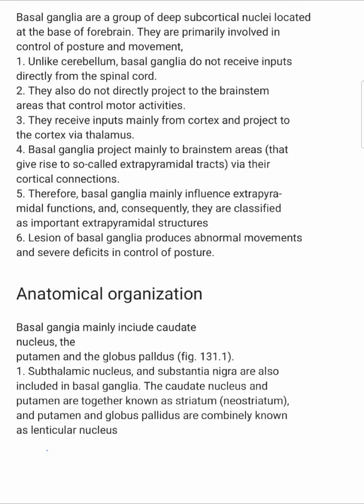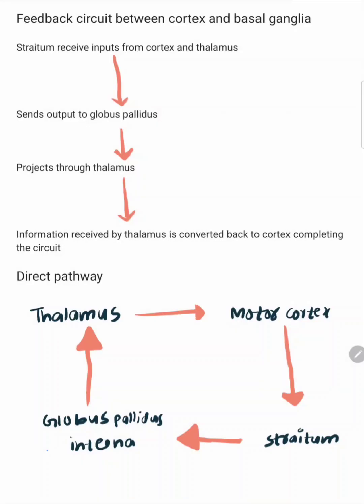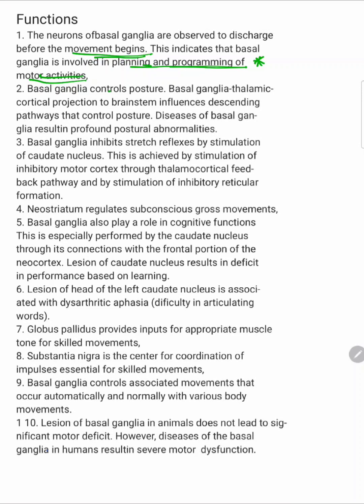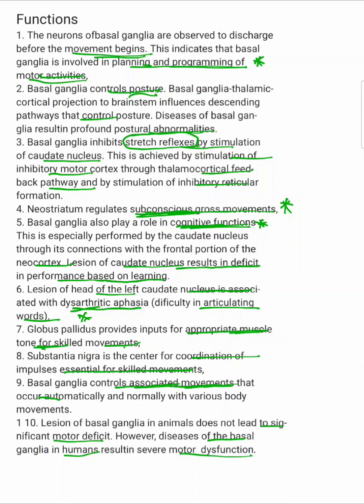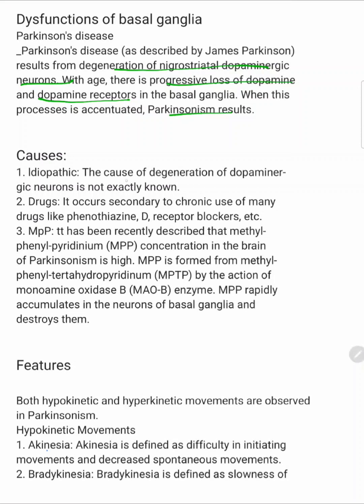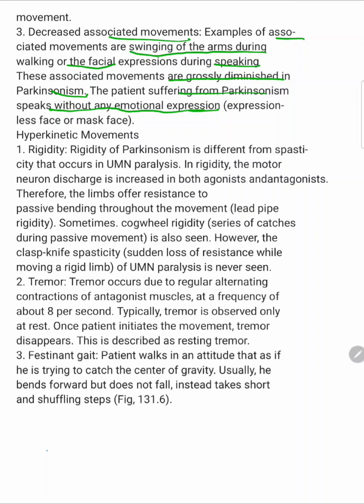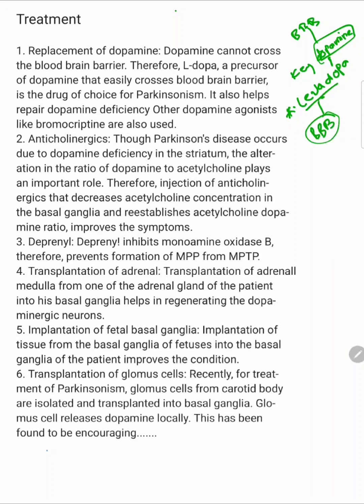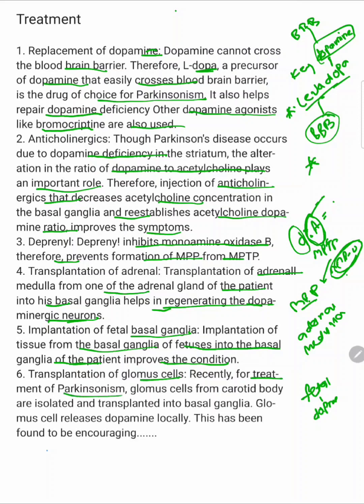Basal ganglia and Parkinson disease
basal ganglia and Parkinson disease @cns @sims Ramagundam @physiology